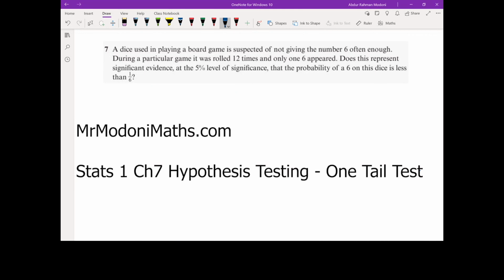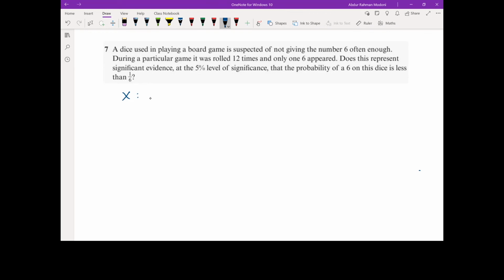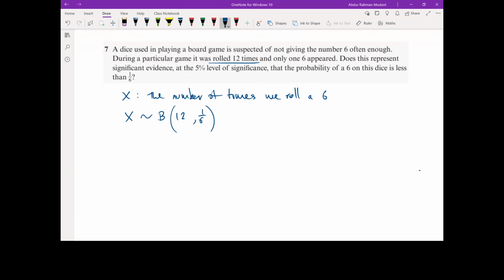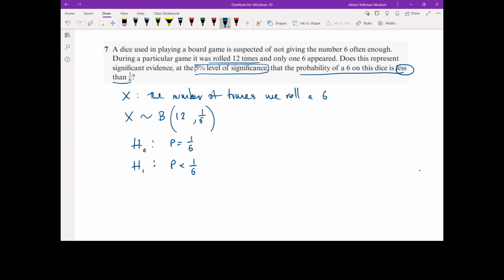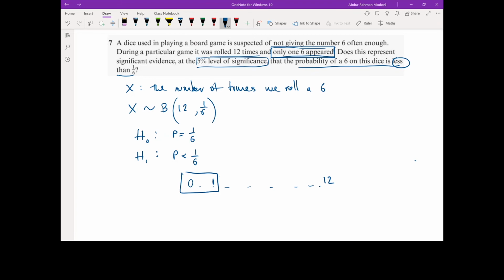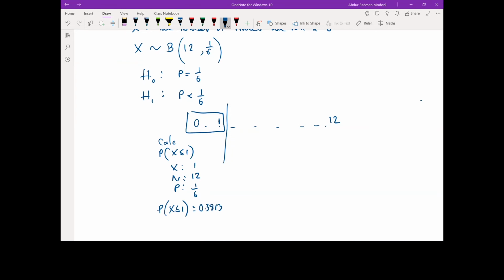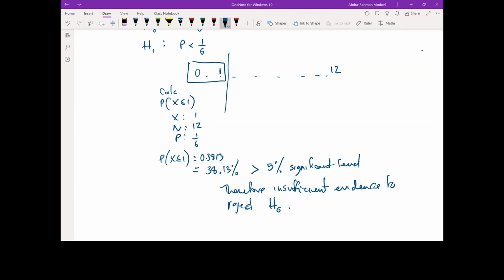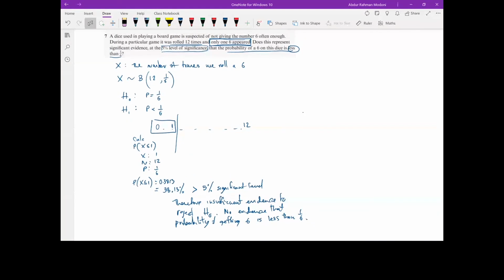Stats 1 Ch7 Hypothesis Testing One Tail Test